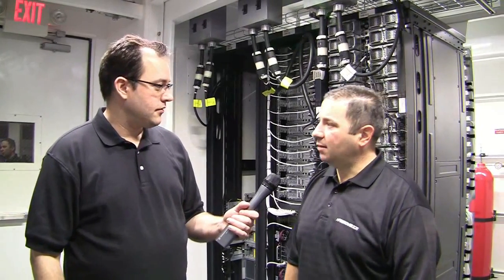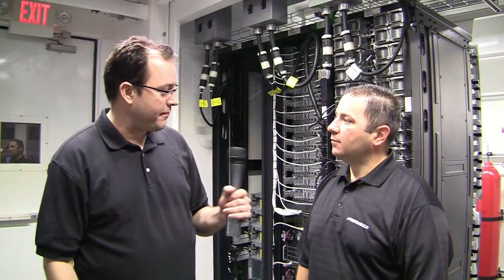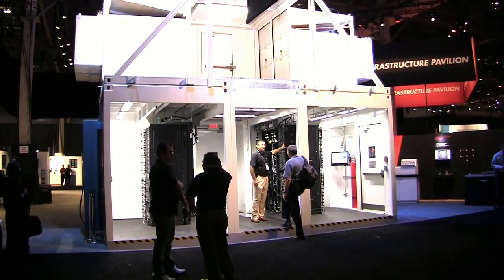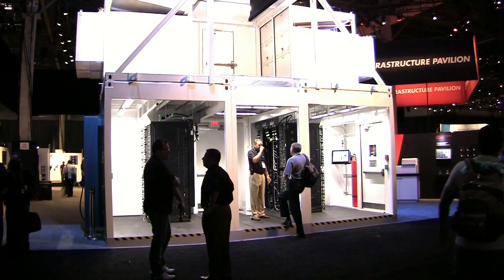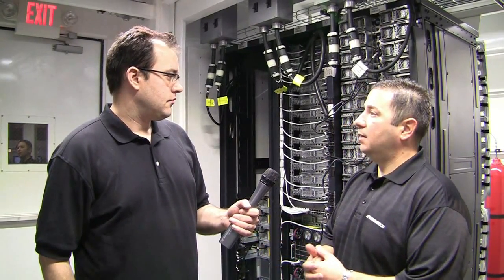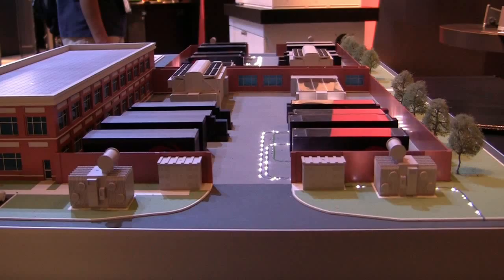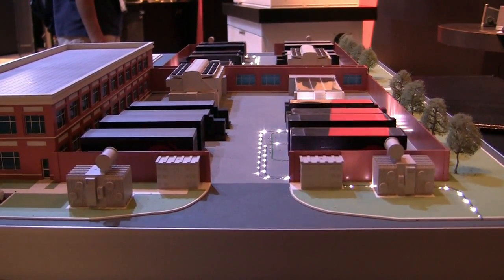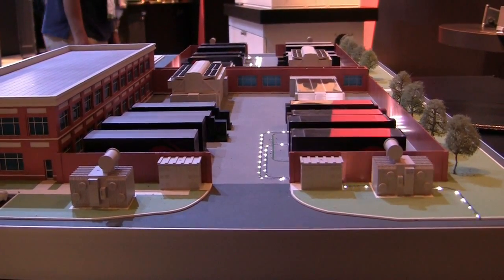Deploying a Data Center in Weeks with HP EcoPOD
HP Performance Optimized Data Centers (PODs) are designed for rapid deployment at a fraction of the cost of traditional data centers. For large IT deployments, a typical data center involves either building out a new brick-and-mortar facility complete with HVAC, power, networking, redundanacy, and planned capacity increase. With the latest iteration of the POD, 240a, also known as the EcoPOD, HP is predicting 75% lower pricing for capital expenditures and an ongoing energy consumption that's a mere 5% of what a comparable facitlity would be. EcoPOD handles heating and cooling using a free air system, which keeps costs down. The standalone units are expandable, made to sustain 150mph winds, and survive in even the most extreme hot and cold conditions found in many parts of the world. A single EcoPOD offers the capacity for up to 4,400 servers in up to 44 standard 50U racks. The same capabilities of a 10,000 square foot data center are packed into 900 square feet. At HP Discover, LockerGnome's Brandon Wirtz got a tour of the onsite EcoPOD demo.